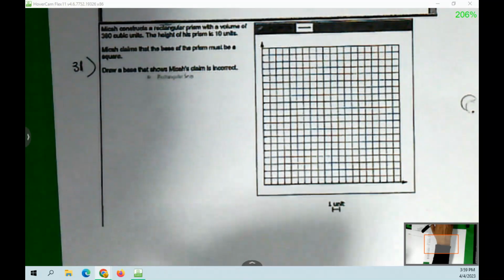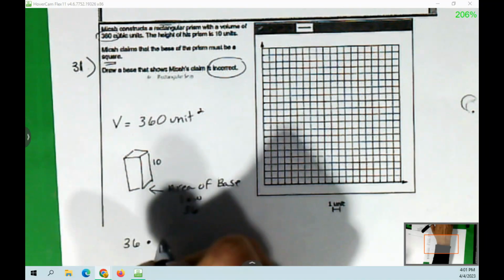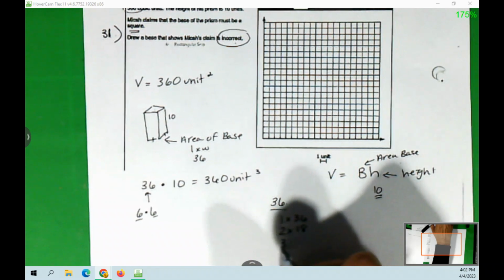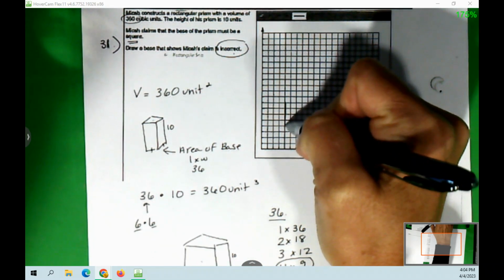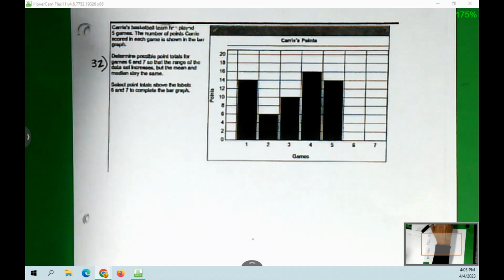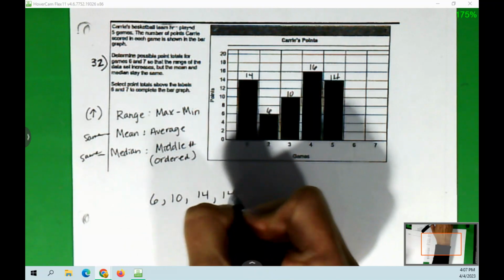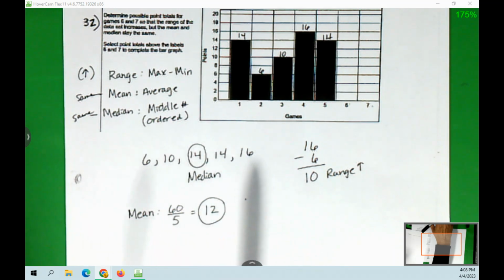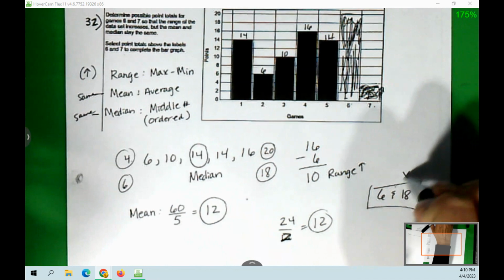M-STEP # 31 & 32